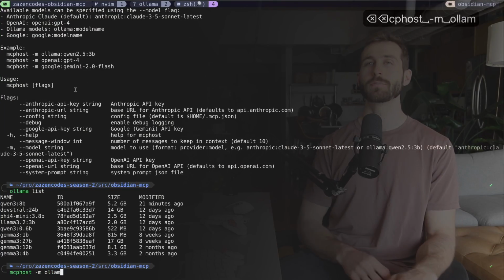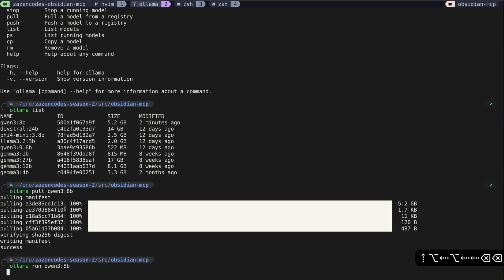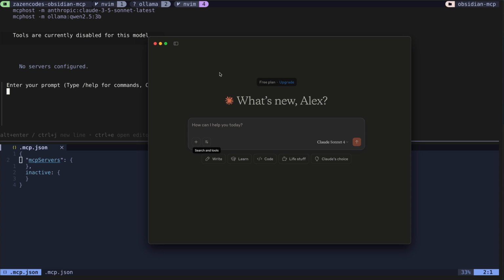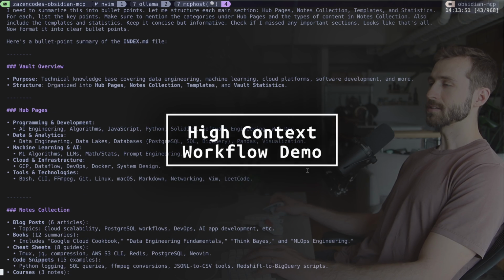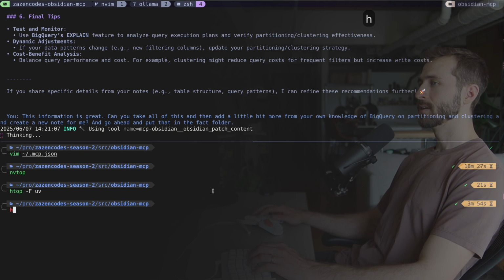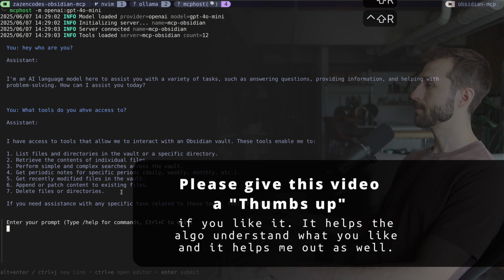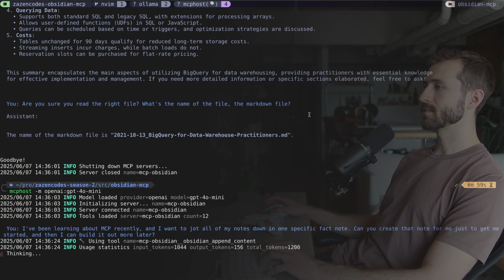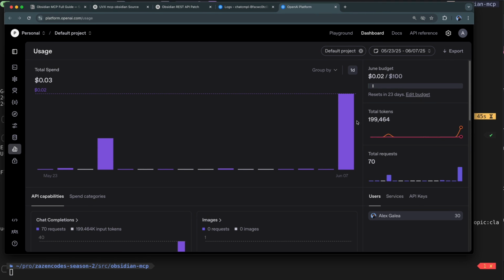Obsidian + Ollama with MCPHost — Step-by-Step Guide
0:13 - Benefits of using Obsidian MCP with Ollama
1:37 - Ollama Installation and Usage Guide
3:29 - MCPHost Installation and Usage Guide
5:15 - Configuring Obsidian MCP
6:16 - MCPHost + Ollama Obsidian MCP Demo
8:25 - High Context Workflow Demo
10:48 - Writing Notes with Obsidian MCP
12:27 - Testing MCPHost with Devstral 24B
13:48 - Using Obsidian MCP with GPT-4o-mini